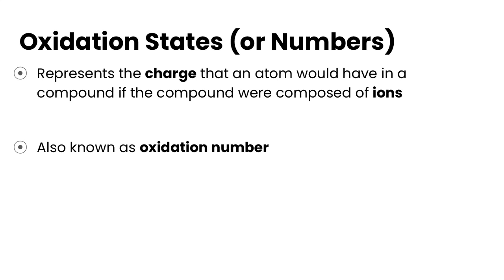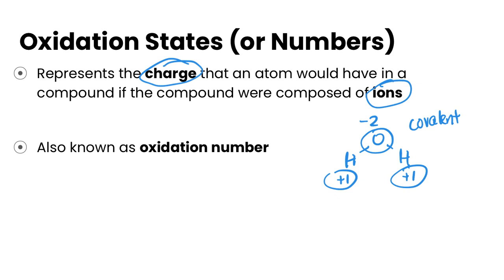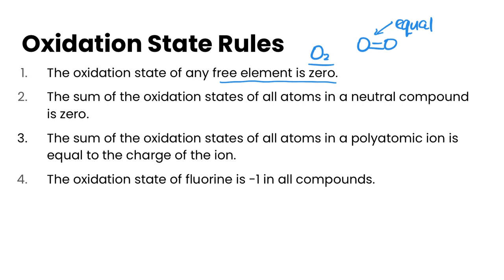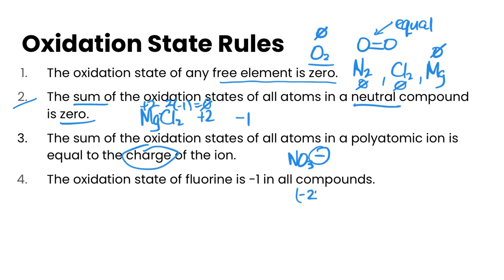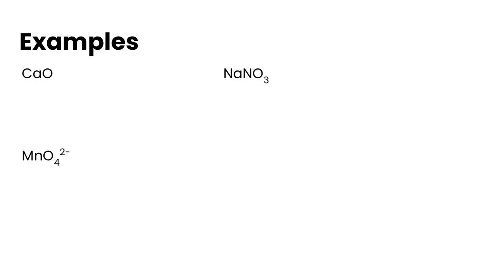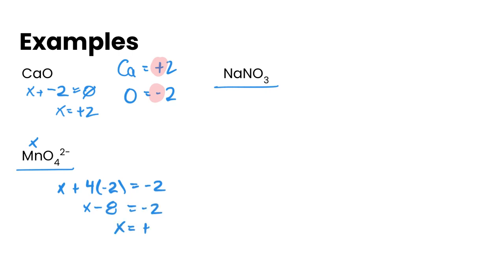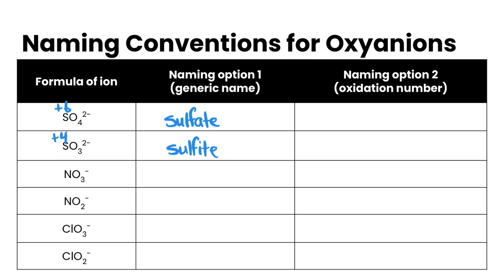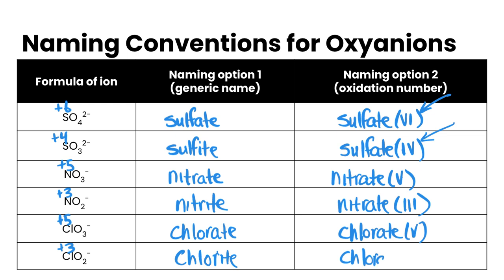Oxidation States | Electrochemistry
In this video, we'll cover oxidation states (also known as oxidation numbers). We'll go over, what oxidation states are, how to determine the oxidation state for any element in a compound or ion, and how to use oxidation states for naming oxyanions.